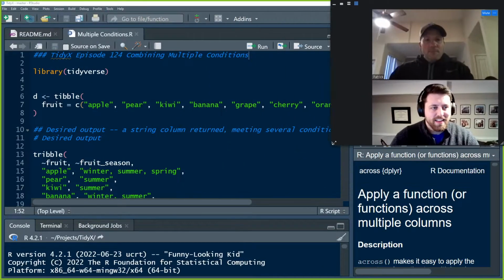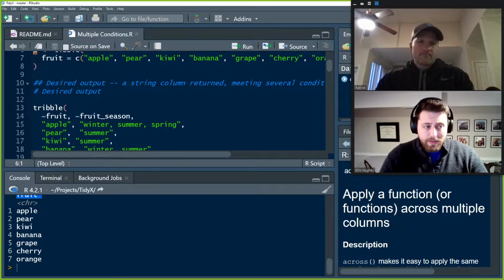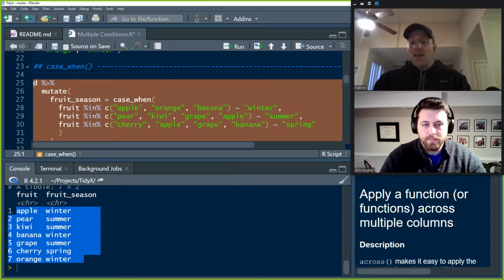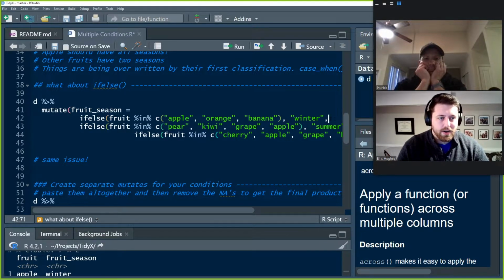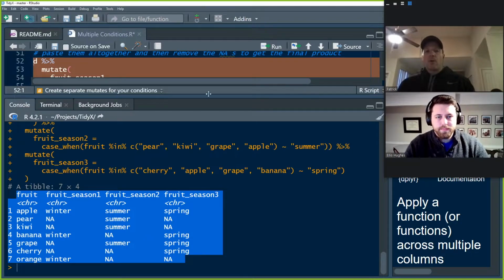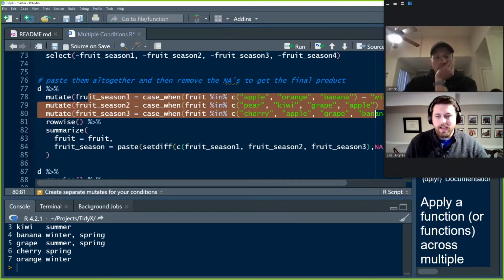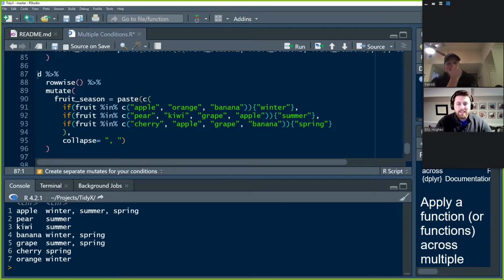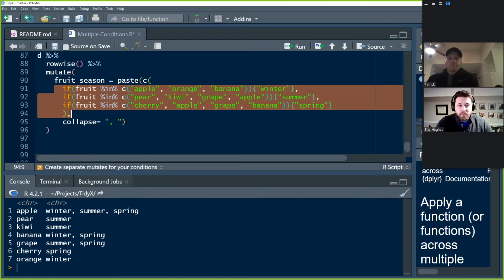TidyX Episode 124 | Combining Multiple Conditions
This episode we work through a problem that was submitted by a colleague of Patrick: "I have multiple different potential values that I want to report based on a reference value. What would be a good way to combine them? case_when and ifelse don't seem to be doing it". We walk through the scenario, explain why case_when and ifelse fail, and provide a few solutions!

Links:
Open an issue on the TidyX Github page!